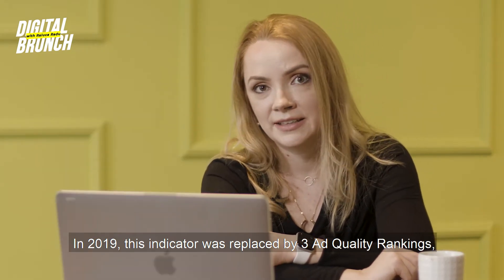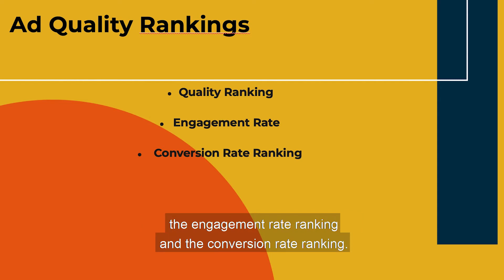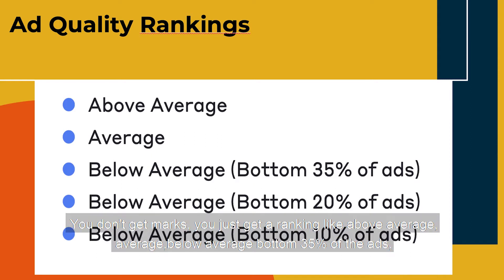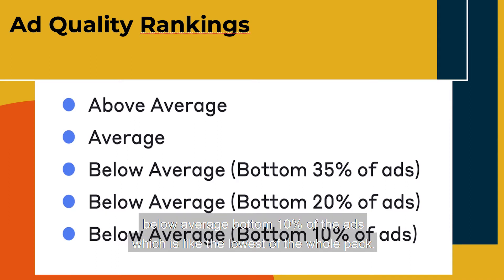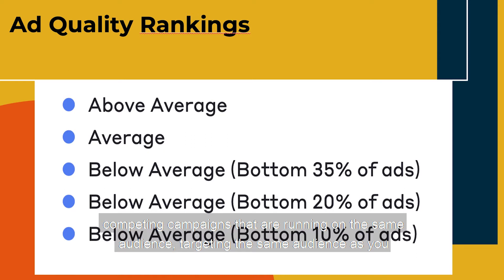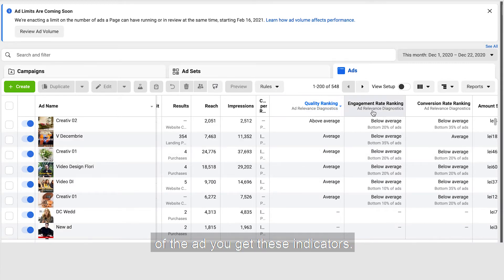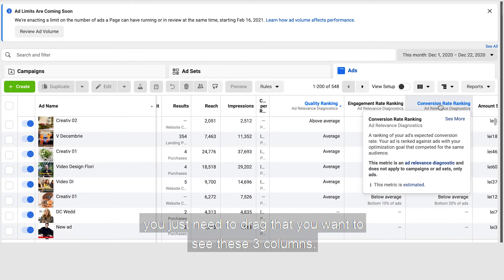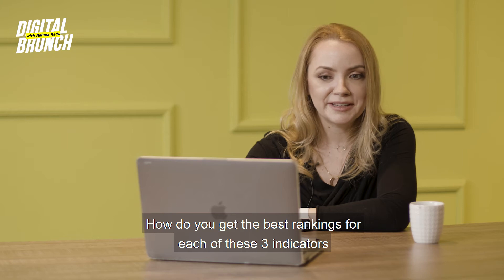Ad Quality Rankings for Facebook Ads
Episode 54 of DigitalBrunch​​: What are Ad Quality Rankings for Facebook Ads and how can we use them to optimize our campaign performance?

What are Ad Quality Rankings for Facebook Ads and Instagram Ads and how do they help us measure and better perform in our Facebook and Instagram campaigns? Right there, you just need to click the button. So, coming back to the Ad Quality Rankings, they are actually the former Relevance Score, if you remember about it. It was an indicator showing how relevant our Facebook Ads campaigns are. The higher the Relevance Score, the lower our CPM and our CPC in Facebook and Instagram campaigns. In 2019, this indicator was replaced by 3 Ad Quality Rankings, each of them showing how your campaign performs compared to other campaigns targeting the same audience. So, we have 3 Ad Quality Rankings: the quality ranking of the ad, the engagement rate ranking and the conversion rate ranking. You will see that each of these rankings has 5 potential values, there are 5 potential grades that you can get for each of them. You don't get marks, you just get a ranking like above average, average, below average bottom 35% of the ads, below average bottom 20% of ads, below average bottom 10% of the ads which is like the lowest of the whole pack. They are actually rankings showing how your campaign performs compared to other competing campaigns that are running on the same audience, targeting the same audience as you at the exact same time. They are shown in your account but they are only shown after your ad has 500 impressions. So after the first 500 impressions of the ad you get these indicators. If you want them to show in your Facebook Ad Manager you just need to click on the Customize Columns button here and after that you just need to drag that you want to see these 3 columns, the ad quality rankings for each campaign. You will see them in the Ads tab and you will see exactly what ranking you have for each of the 3 indicators. How do you get the best rankings for each of these 3 indicators and what does each of them actually mean? The quality ranking is a ranking that you get for the quality of the image of the ad. So the higher the click-through rate of the ad is, the higher your quality ranking will be. The lower the percentage of text you get on the image, the higher your quality ranking will be. And the least frequency you have, also the higher the quality ranking will be. It's also important to have a high resolution image. In terms of engagement rate ranking, your engagement for the ad is compared to other advertisers that are targeting the same audience. So the more engaging your ad, the less you actually pay for 1000 impressions or for a click. And last but not least, the conversion rate ranking, measures the conversion rate of your campaign. The more it converts, the more it reaches the objectives that you set for the campaign, the lower your costs. So are these ad quality rankings really important in terms of performance and campaign effectiveness? Yes, they are. So even if your campaign brings you a good return on ad spend and a good cost of customer acquisition, if you perform better in terms of ad quality like you have more engaging campaigns and better quality pictures or videos and you have better results, the less you will pay. So actually the higher your return on ad spend is. It's of course one of the last steps that you need to take if your campaign performs well in terms of conversions, this is the next step that you can actually take in order to lower your costs.